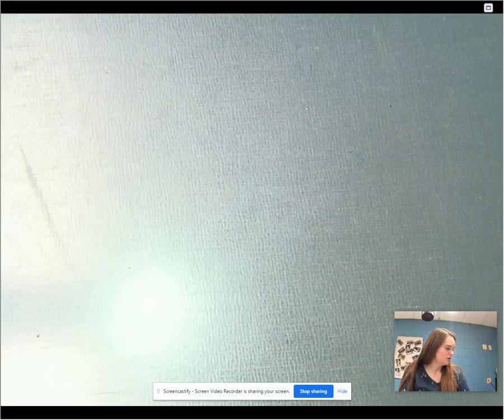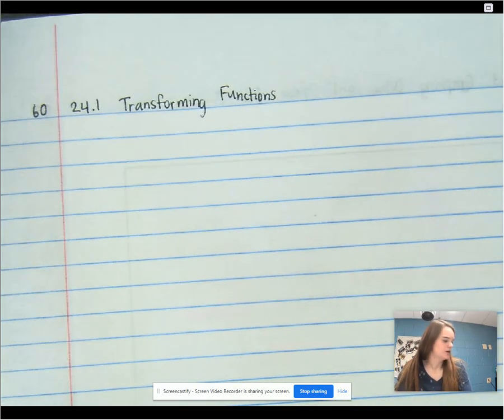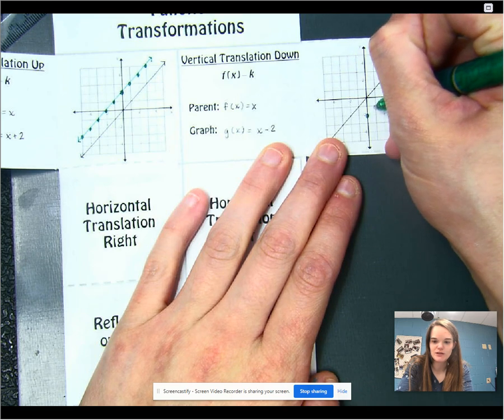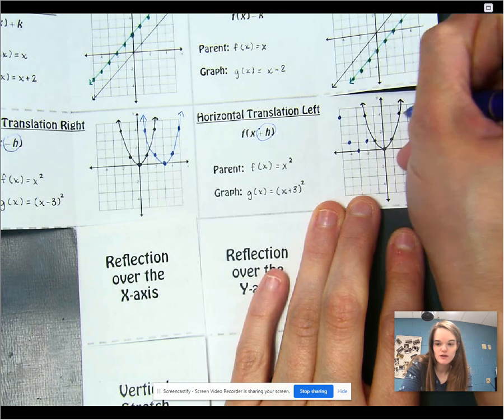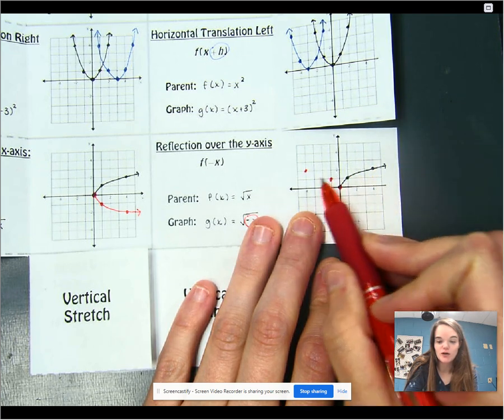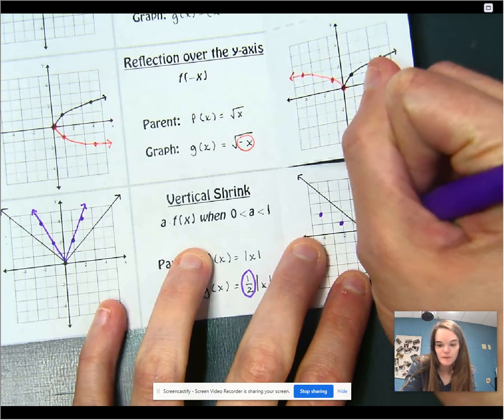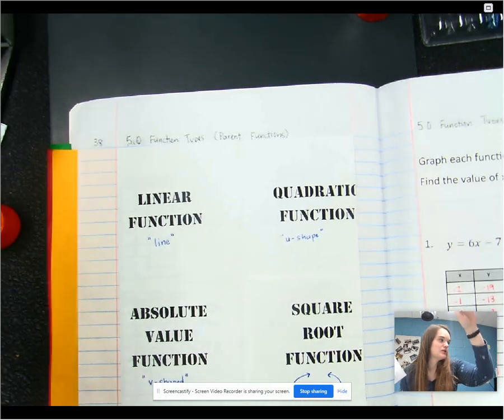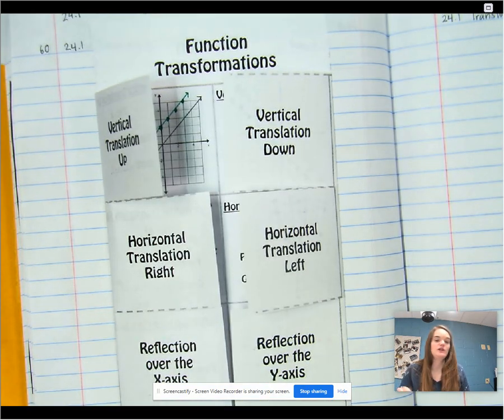24.1 Transforming Functions Part 1